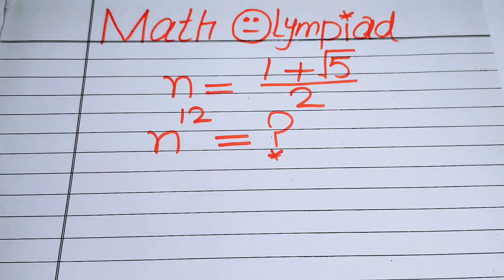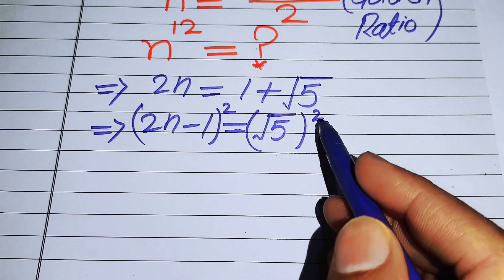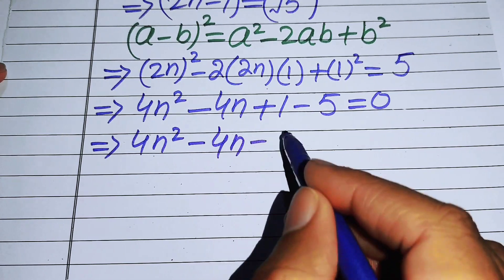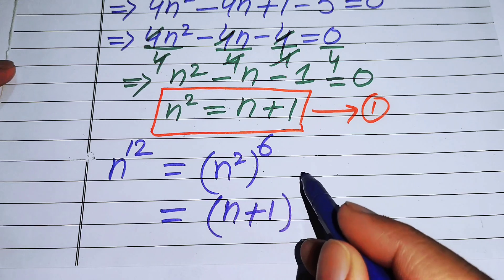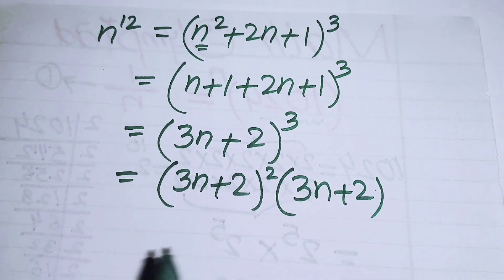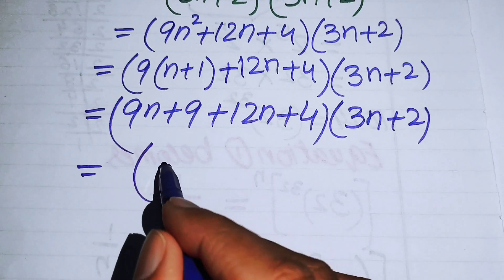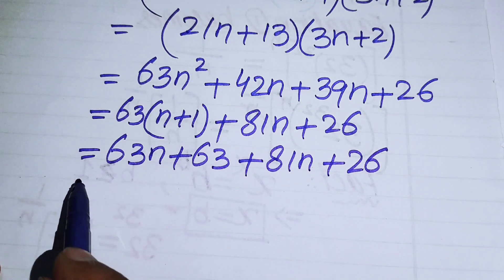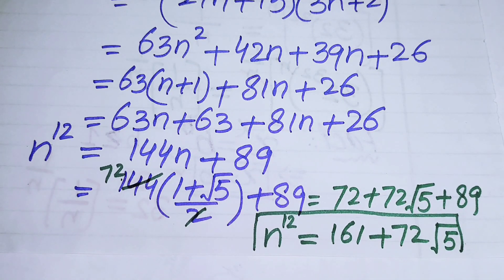A Good Math Olympiad Algebra Equation | Math Olympiad Questions | Beautiful Exponential Equation